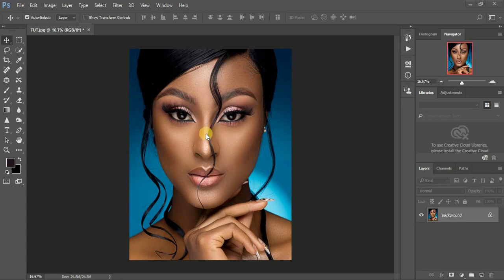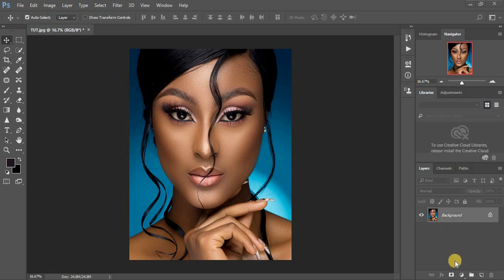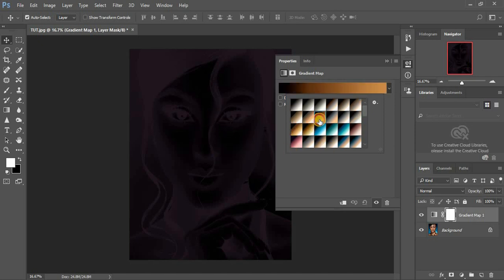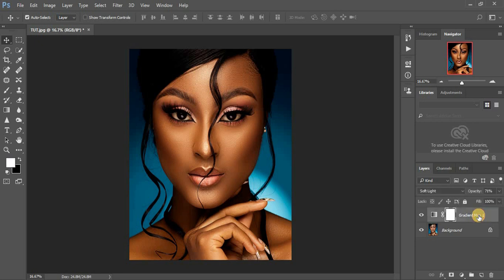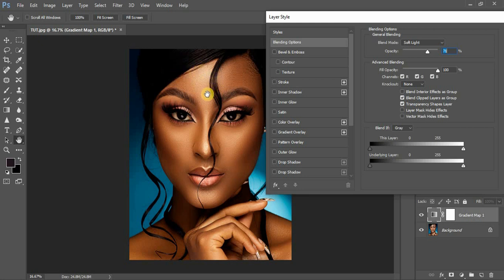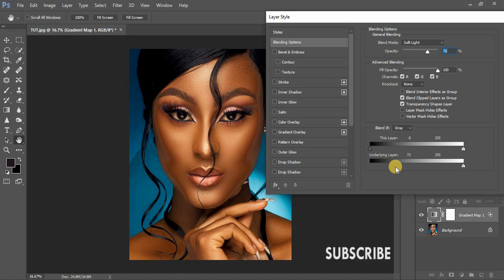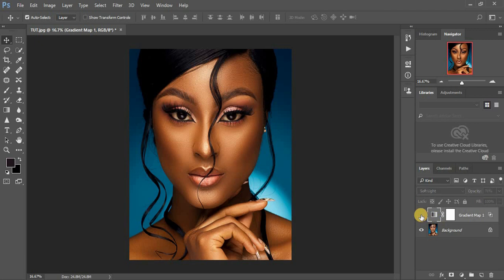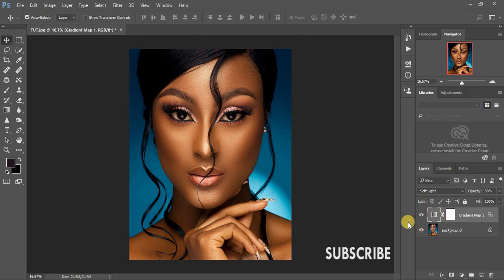How To Get Amazing Skin Tones In Photoshop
This is the easiest way to archive those beautiful and Rich Skin-tones in Photoshop in just minutes!